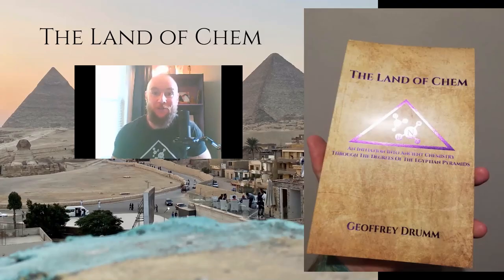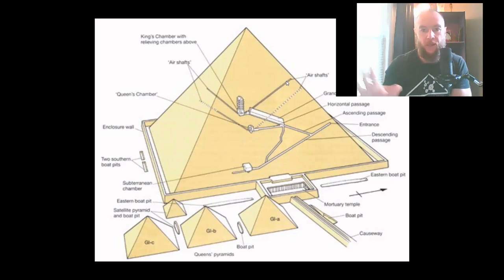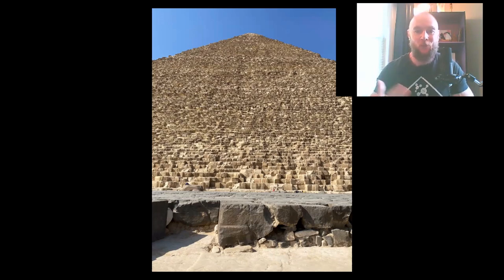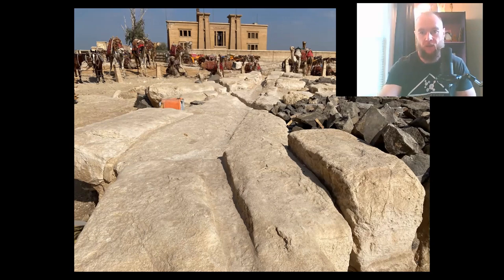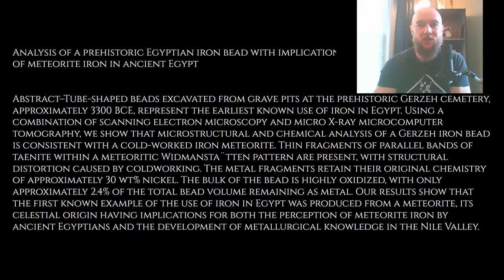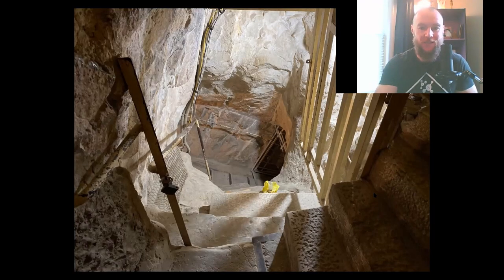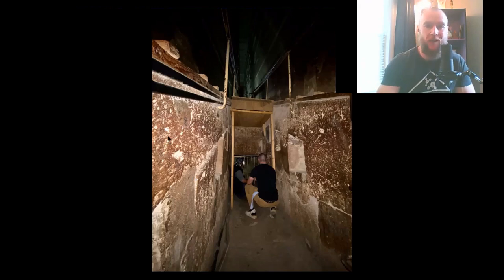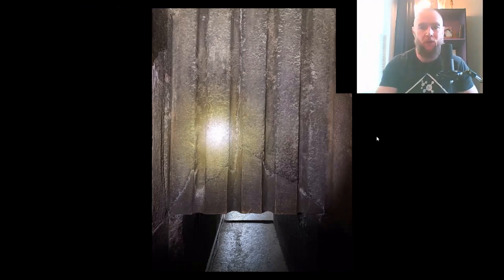Episode Nine: The Function of the Great Pyramid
In this episode, I present some anomalous details of the Giza plateau, review and show the interior components of the Great Pyramid, and begin to reveal details about the structure's function.

How did the Great Pyramid operate, and what chemical was it producing?

Limited, first edition print copies of the book are now available!